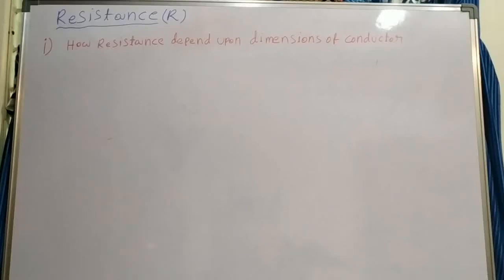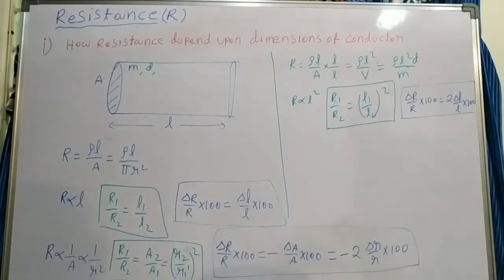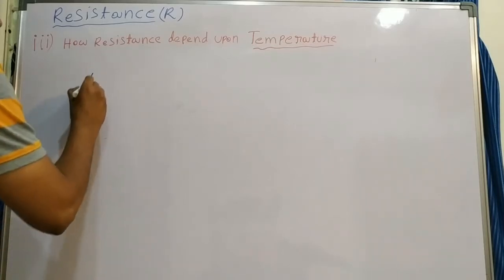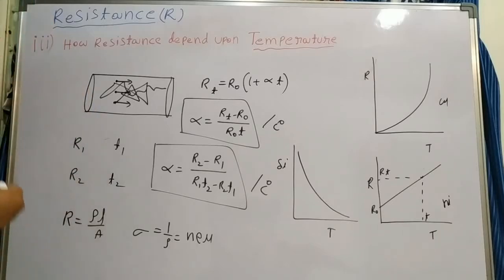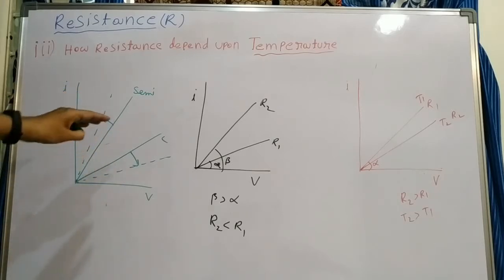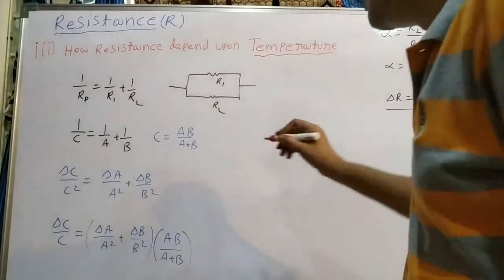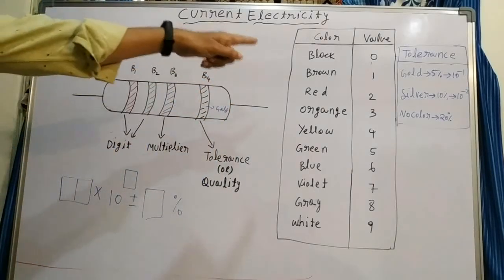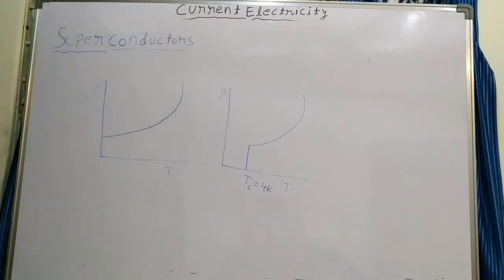Current electricity class 2